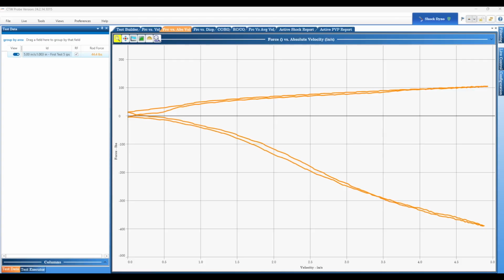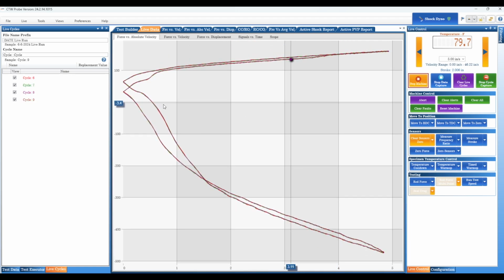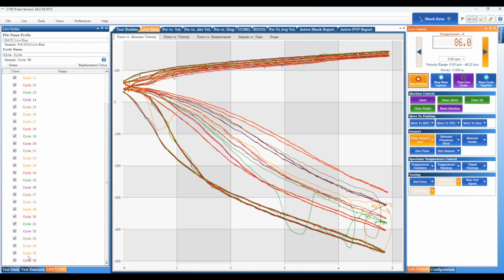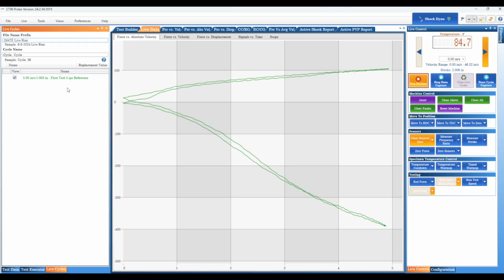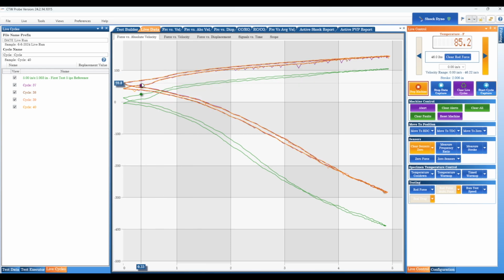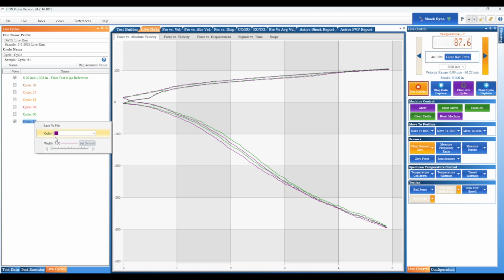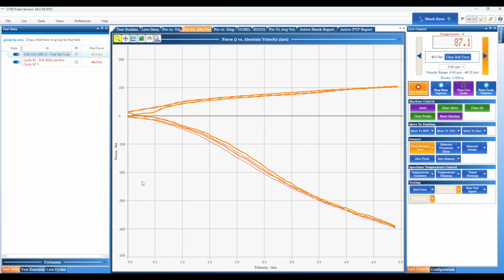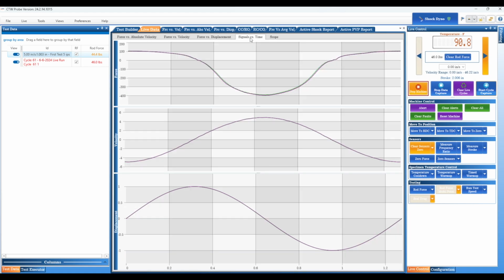CTW Probe© Software - Live Control feature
By using the Live Control, you can collect Live Data, make adjustments in real time and match to another reference damper. You can also save the Live Data as a real data file. You also have access to a Scope of the live signals including Displacement and Force.

Live Cycles
Live Data
Live Control